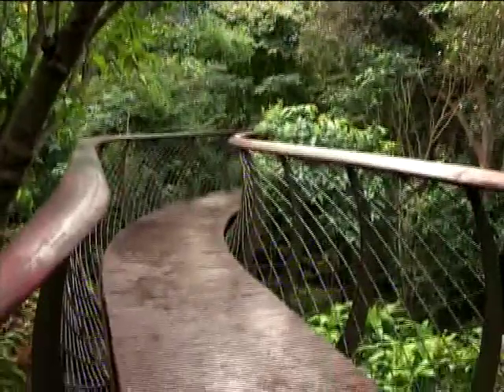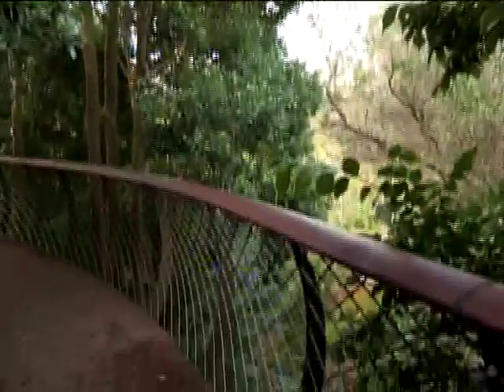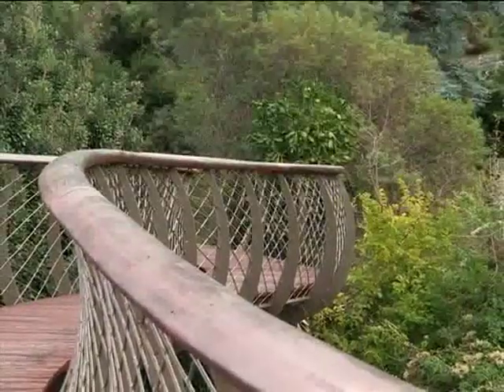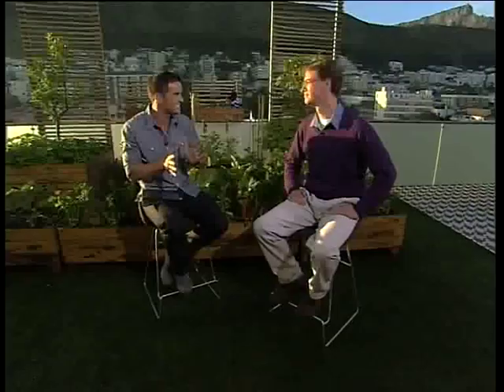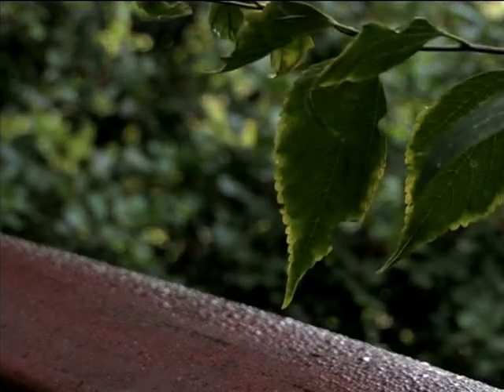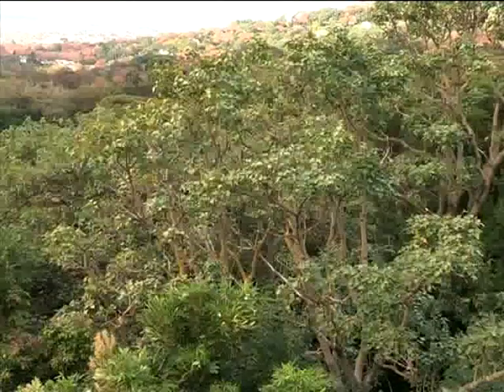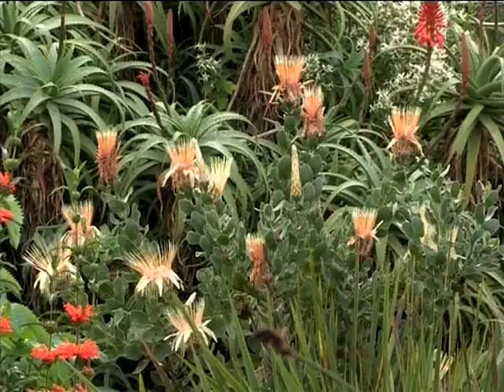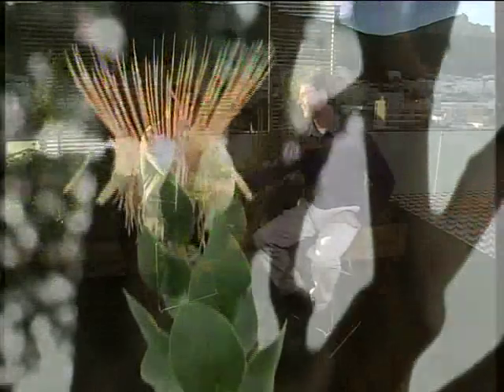Boomslang Tree Canopy Walkway (22 May 2014)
The new "Boomslang" Tree Canopy Walkway launched at Kirstenbosch Botanical Gardens. It's a 120m long snake like structure in the middle of the gardens.  We chat to horticulturist from Kistenbosch about the new walkway and about International Biodiversity and how people can get involved.